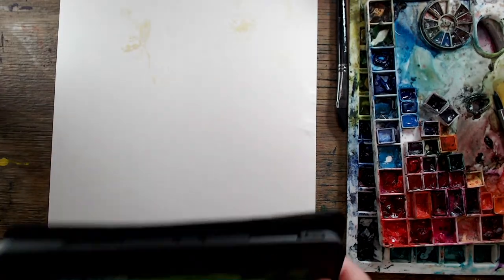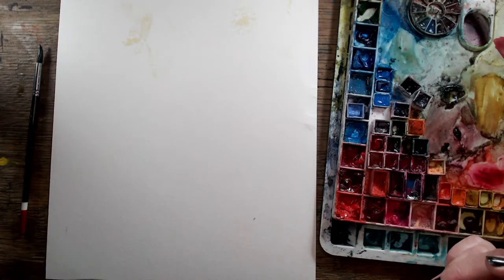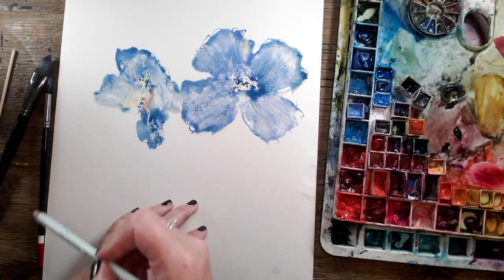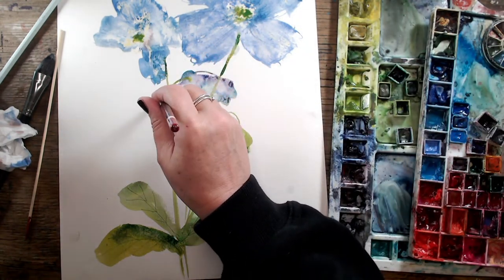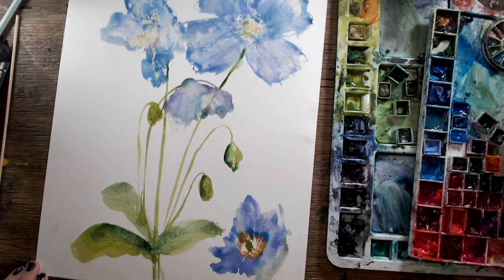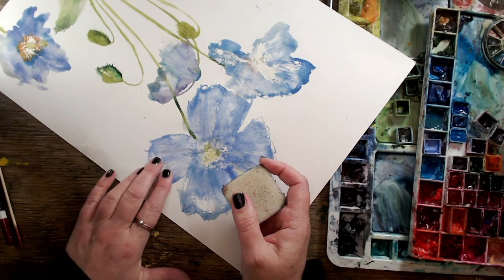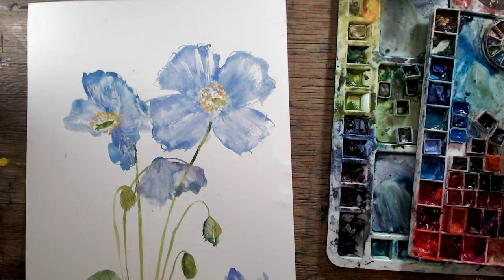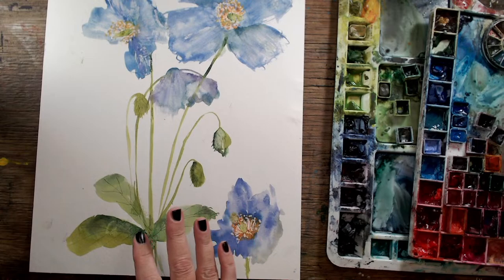Himalayan blue poppy in loose watercolour, painting a loose wet into wet poppy and a chat!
Hi Everyone!